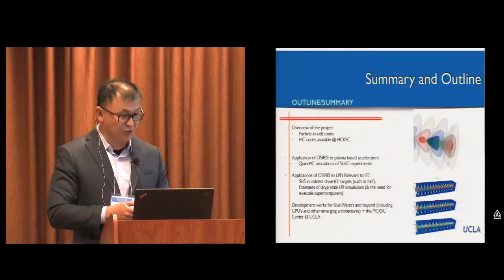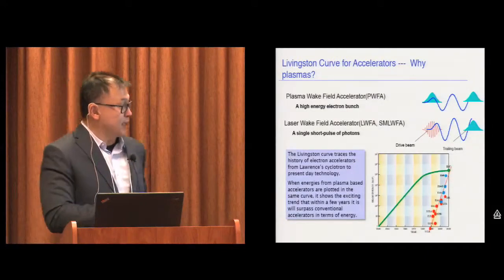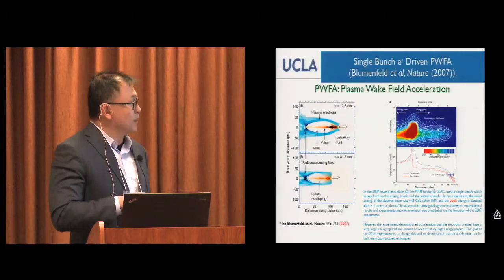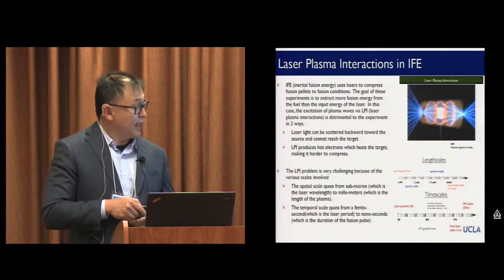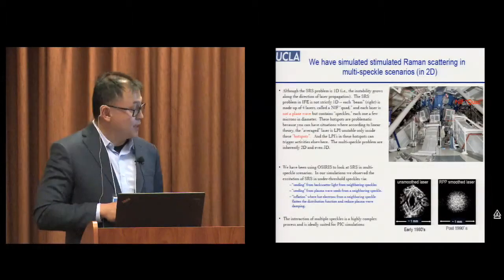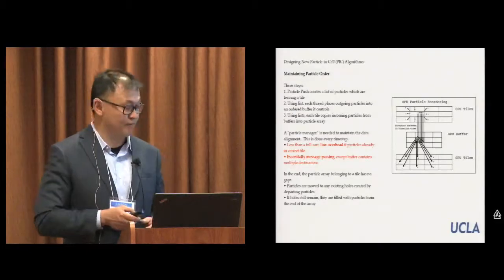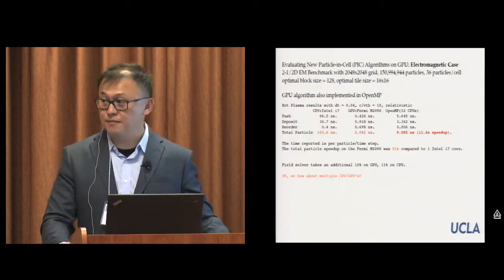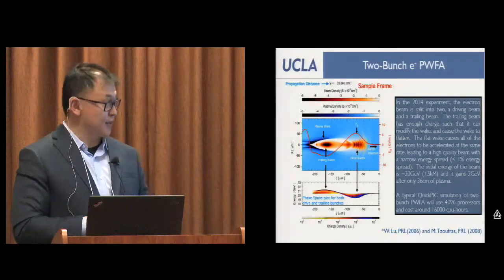Petascale Particle-in-Cell Simulation of Kinetic Effects in High Energy Density Plasmas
"Petascale Particle-in-Cell Simulation of Kinetic Effects in High Energy Density Plasmas" -- Frank Tsung, University of California, Los Angeles

The UCLA Simulation Group has been on the frontier of high performance kinetic simulation of plasmas since its early days with its founder John Dawson. Over the subsequent 40+ years, the group has developed a full suite of codes (with various models for fields and particles) to study kinetic effects in plasmas for a variety of applications, including plasma-based accelerators, laser fusion, and basic plasma physics. In November 2014, simulations performed on Blue Waters was featured on the cover of the Journal Nature. The results from that article will be presented, and we will also highlight recently published results featuring simulations performed on Blue Waters[1-3]. Furthermore, we will present our ongoing development efforts toward exascale, including the latest timing results on NVIDIA GPU’s and the Intel Xeon Phi’s and [1] M. Litos et al, “High-efficiency acceleration of an electron beam in a plasma wakefield accelerator”, Nature, 515, 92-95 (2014). [2] B. B. Pollock et al, “Formation of ultra-relativistic electron rings from a laser wakefield accelerator”, submitted to Phys. Rev. Lett. (2015). [3] B. J. Winjum et al, “Possible Interactions of Two Laser Speckles Due to Stimulated Raman Scattering”, submitted to Phys. Rev. Lett. (2015).